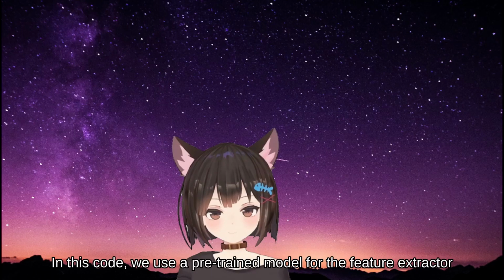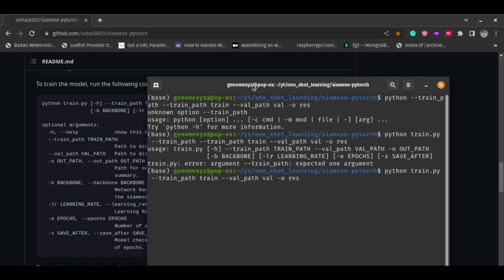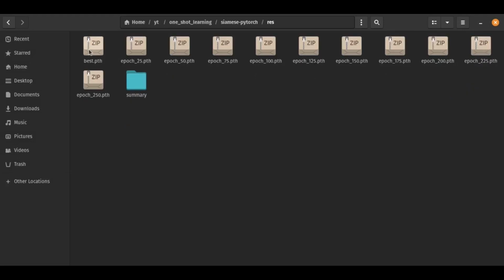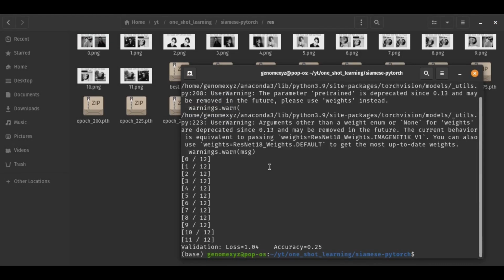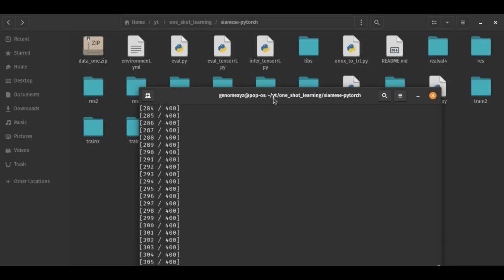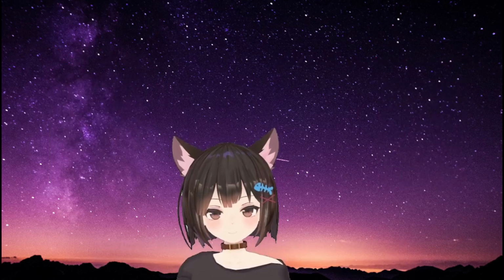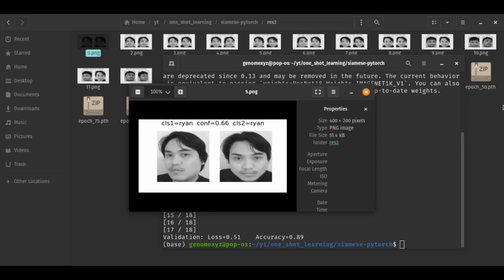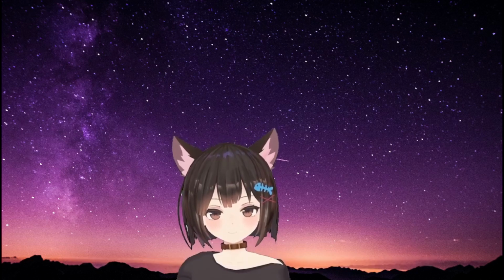Build an AI which can identify a person using only a few photos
Usually, a supervised learning algorithm needs a ton of training datasets to produce a good prediction or classification. The model we talk about only needs a few training data per class (eight, ten, or twenty). Furthermore, with only these datasets, the model can do a good classification task in the case of the dozen class (we talk about 20 or 40 classes, etc).

This is a special machine learning model which can do a good prediction despite only having a few training datasets.